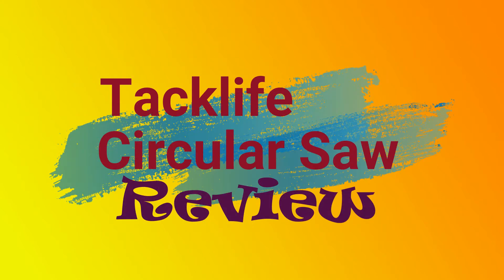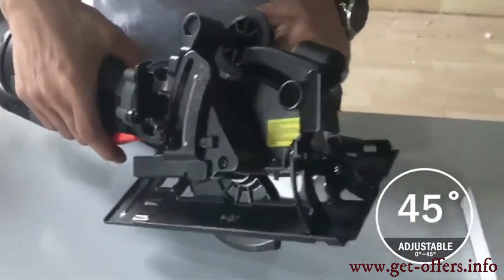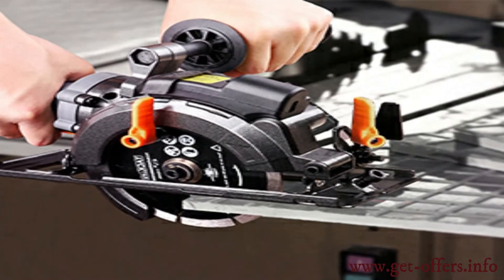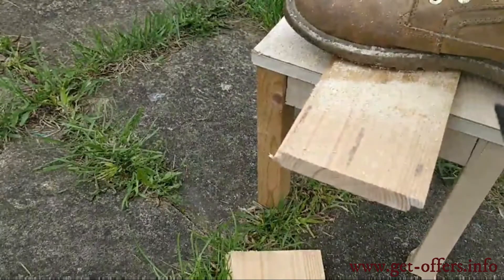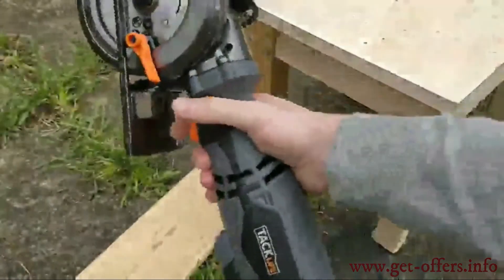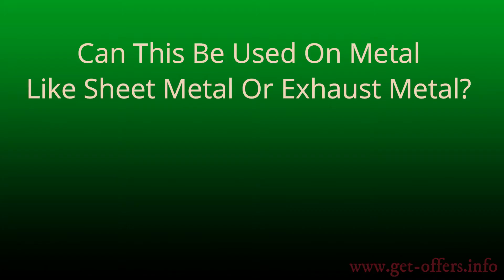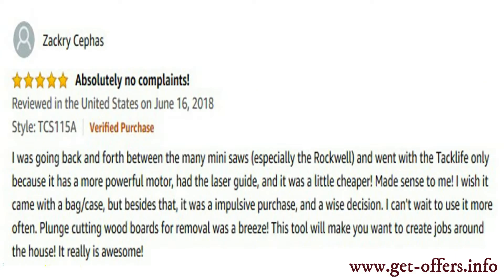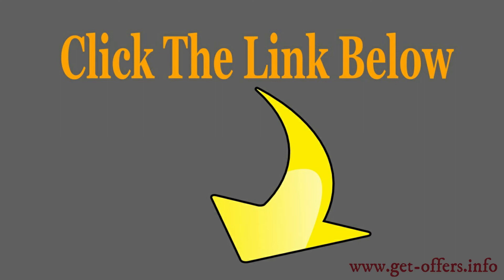Tacklife Circular Saw With Metal Handle 6 Blades | Tacklife Circular Saw Tcs115a Review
Note: We are a participant in the Amazon Services LLC Associates Program, an affiliate advertising program designed to provide a means for sites to earn advertising fees by advertising and linking to amazon.com